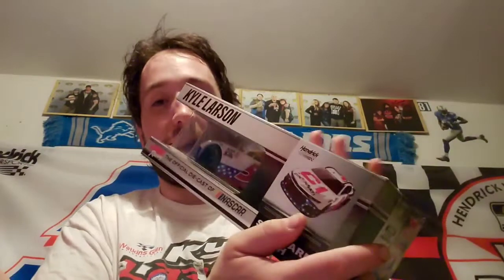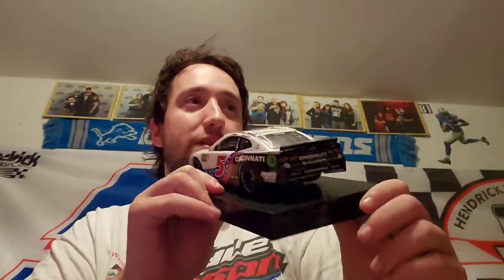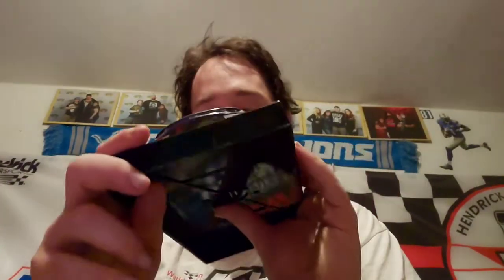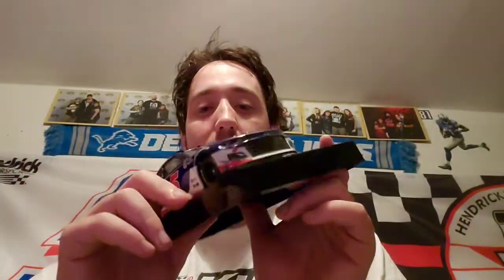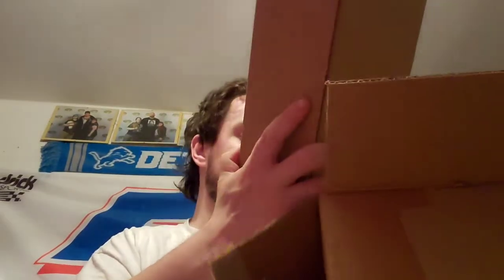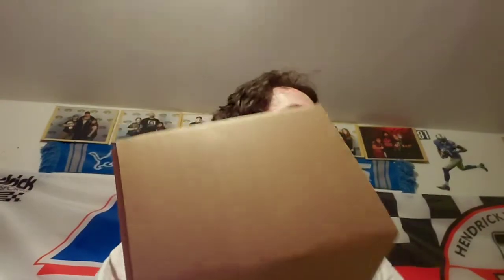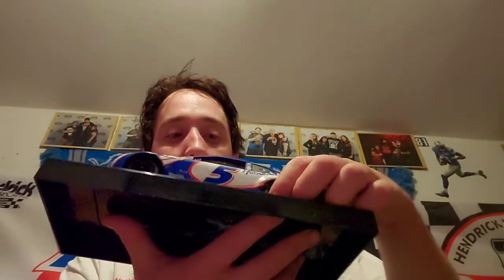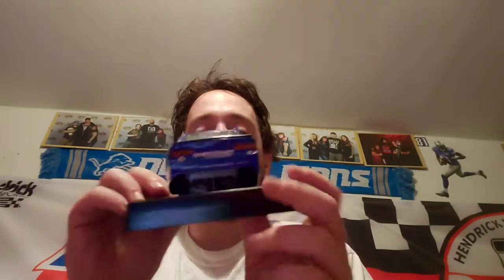Nascar diecast unboxing (7/4/22)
unboxing a couple Larson 2021 diecasts